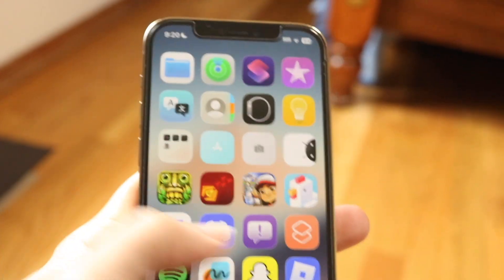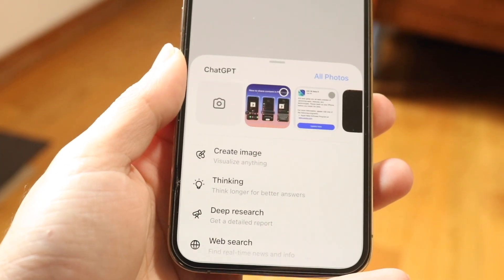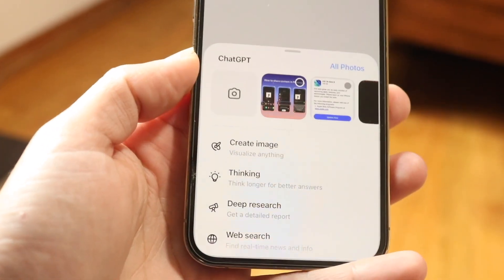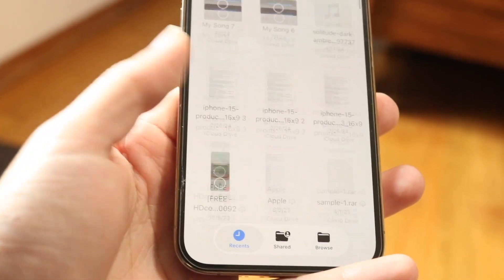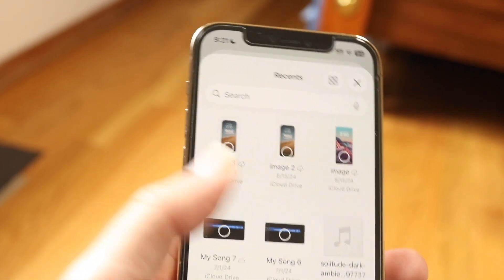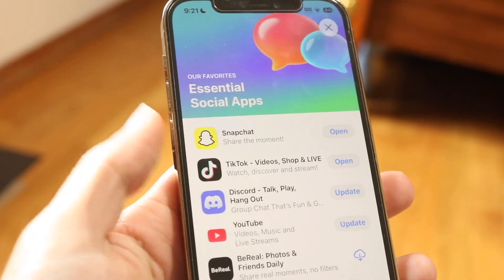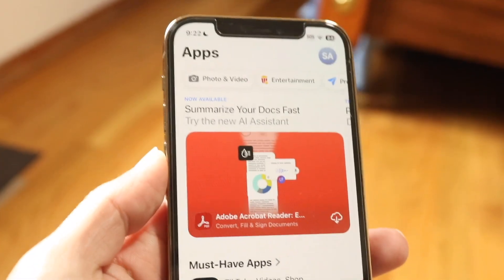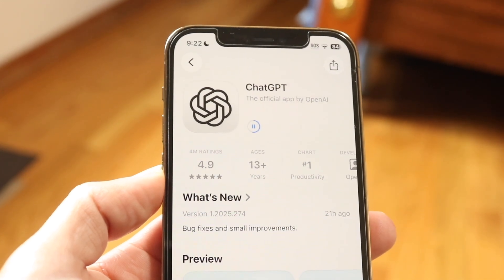How To FIX ChatGPT Unable To Upload Files!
Here is exactly How To FIX ChatGPT Unable To Upload Files!